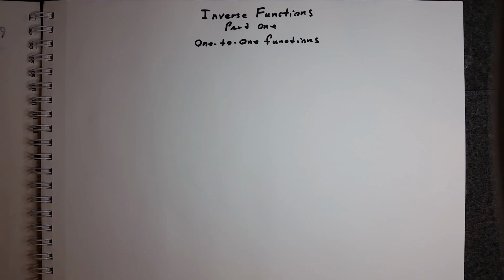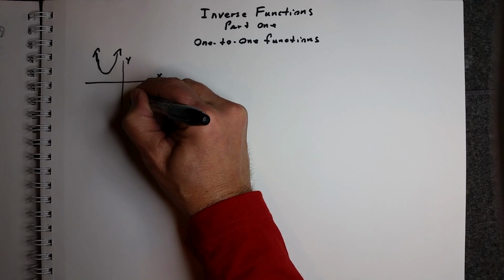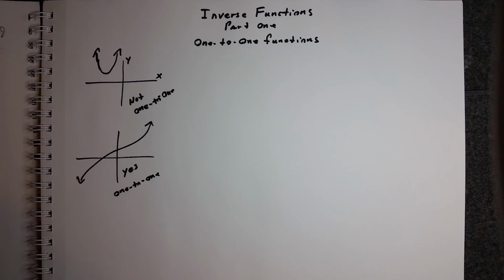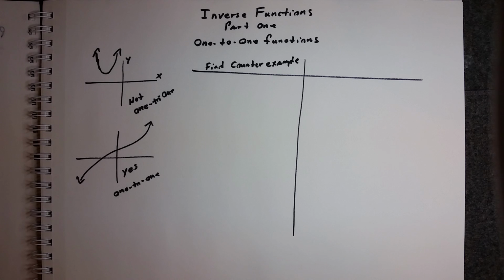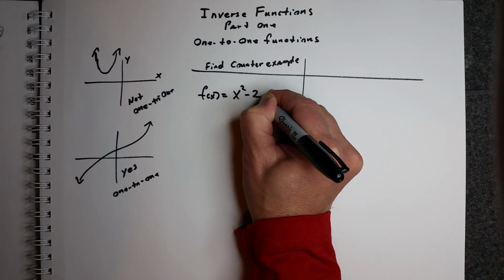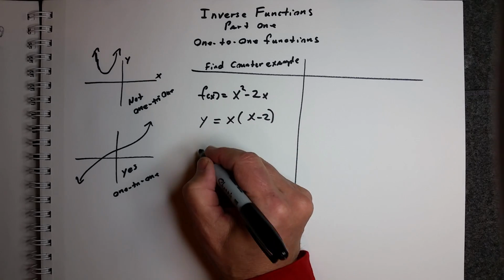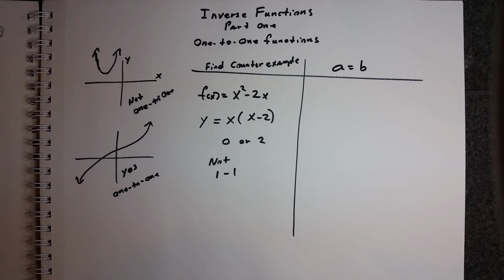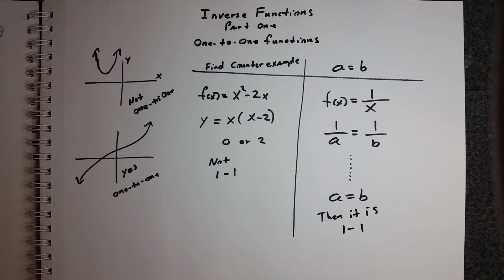Inverse Function Part I